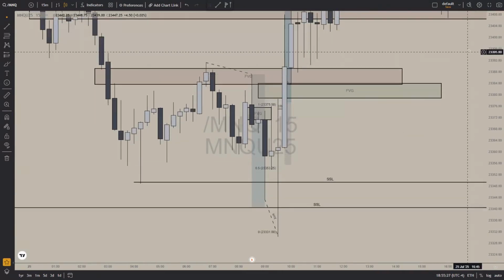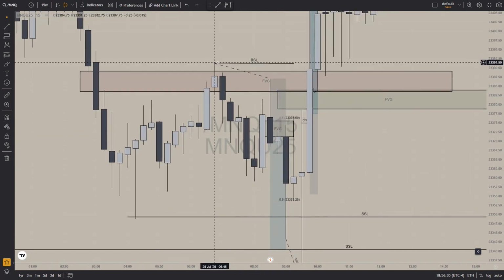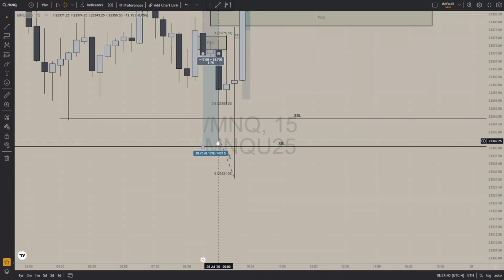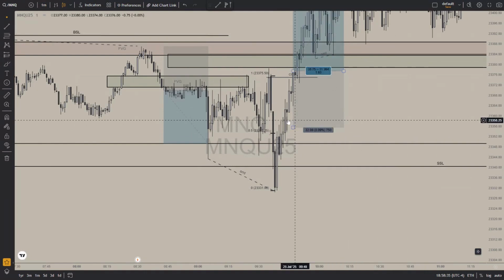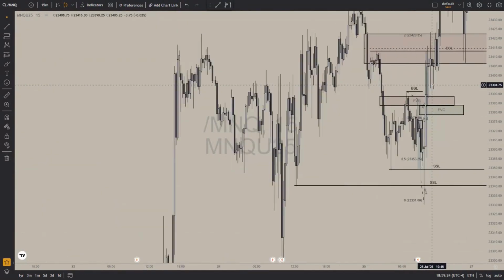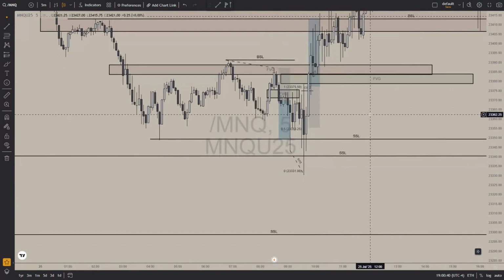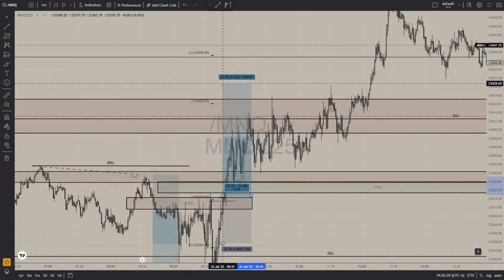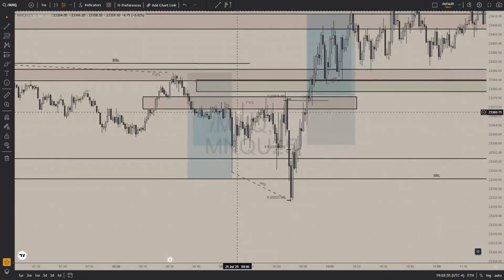(b/e XFA) (+$700 eval) July 25th Trade Recap